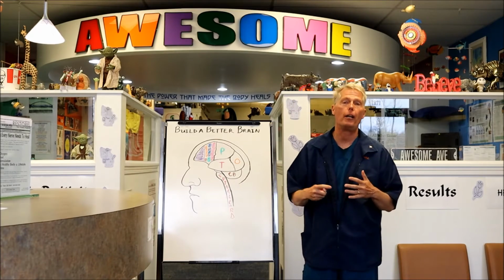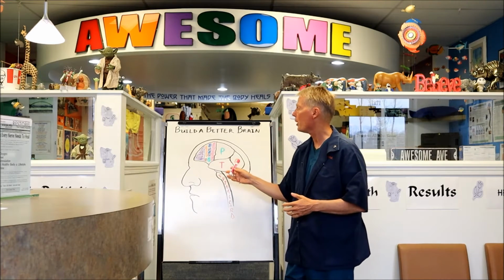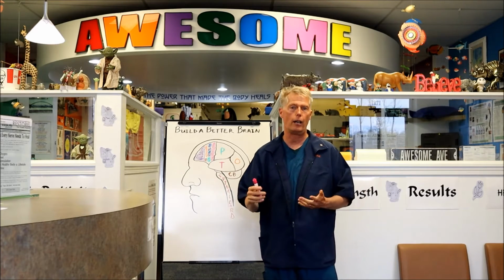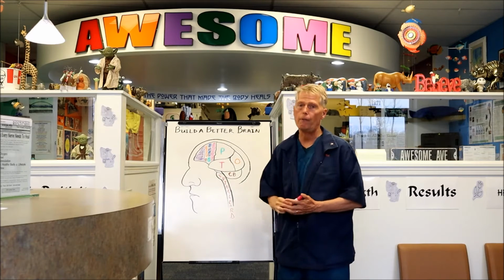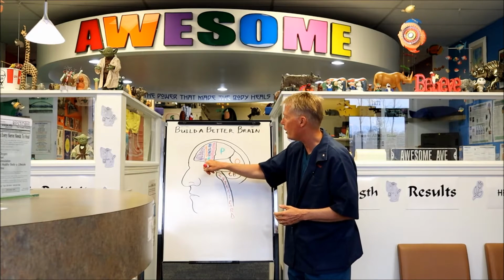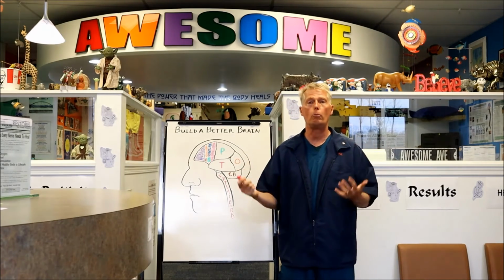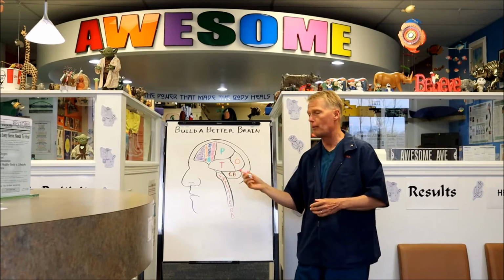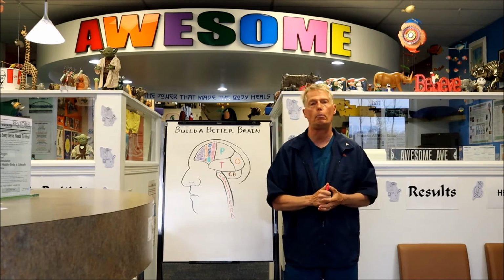The Frontal Lobe of your brain: Build A Better Brain, Dr. Robert Moore, Brighton, MI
Do you want to think and feel better?  Would you like to have more energy at the end of the day?  Have you been to the doctor for your depression, neuropathy or another neurological disease and walked away frustrated? Are you frustrated with the pain and burning or just plain tired because you can’t sleep at night?  Did you try dangerous medication and feel like a zombie?  Are you taking more medication than when you started? Has anyone ever told you what is necessary to actually heal your brain and nerves?  Feeling lost?

Dr. Robert Moore of Chronic Pain Relief of Brighton has weekly seminars designed to help you Build A Better Brain.  This is our third video where Dr. Moore introduces you to the Frontal Lobe of your brain.  Look for the home exercise at the end of the video to help you Build A Better Brain.

It is our sincere hope that this will enlighten you as to what is going on and allow you the opportunity to take total active control of your health care.

We would appreciate your constructive comments below to help improve this video or optimize future videos. Thank you and God Bless.